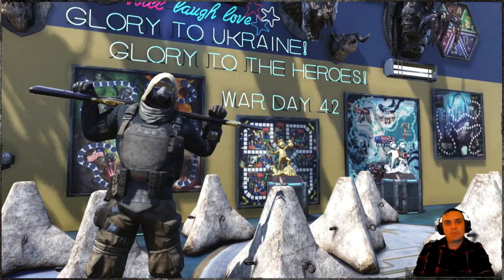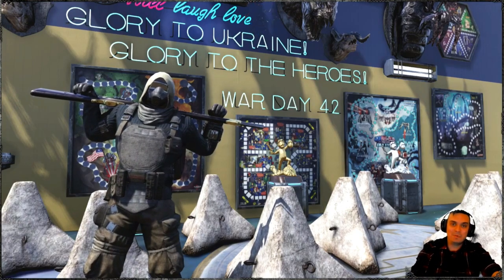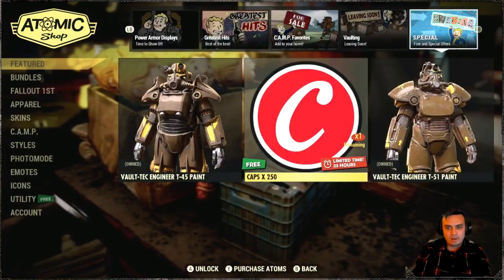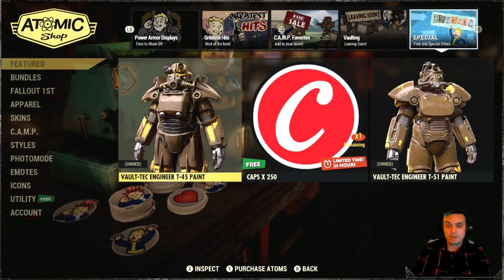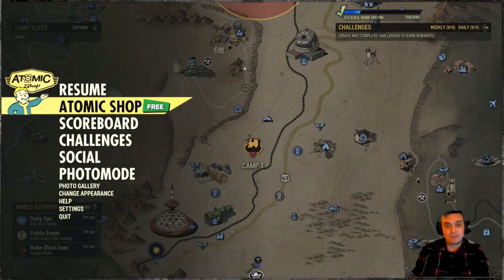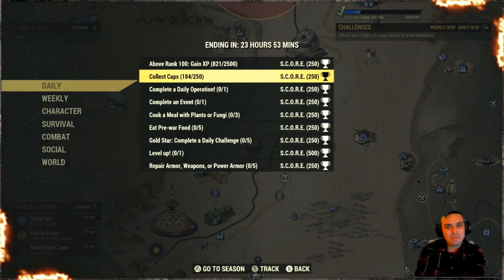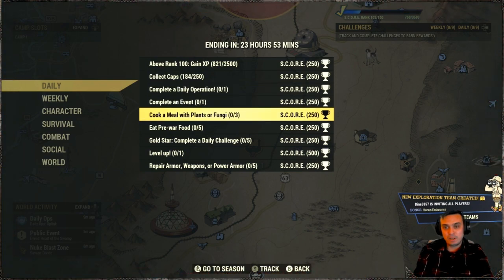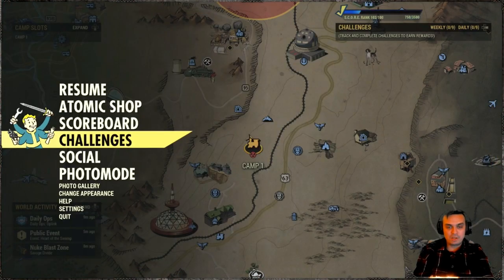Fallout 76 (6th April22) Atom Shop Offers a Free Vault Tec Engineer T 51 Paint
🕐TimeStamps🕐